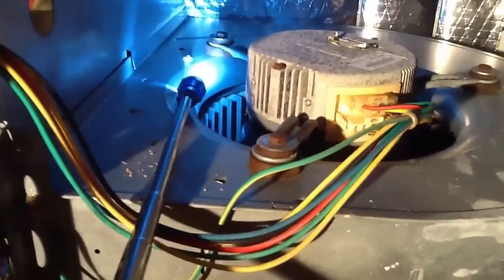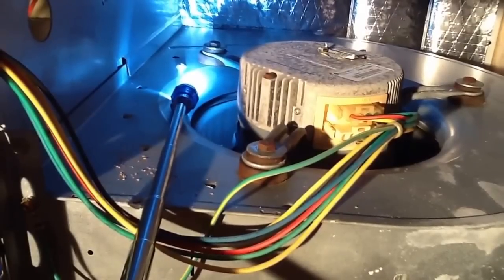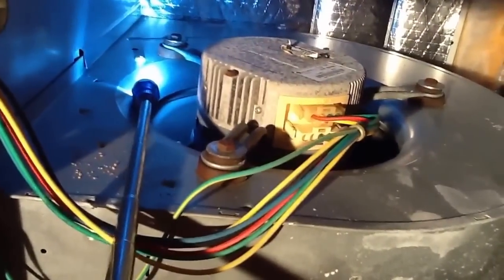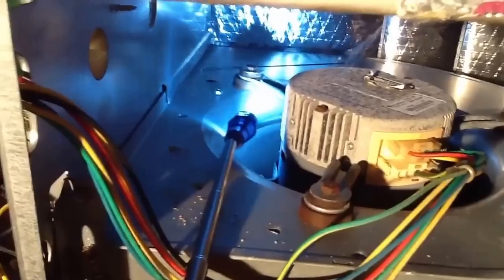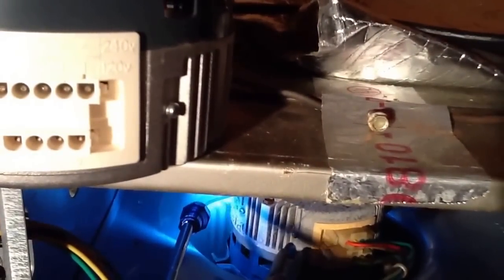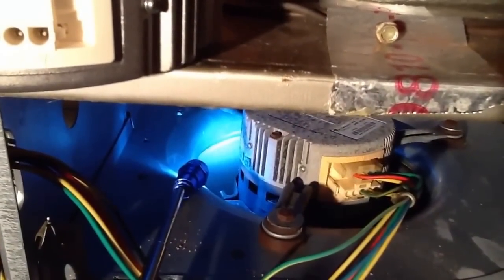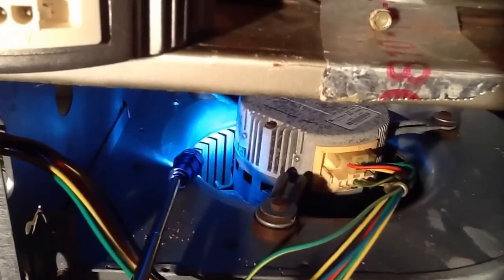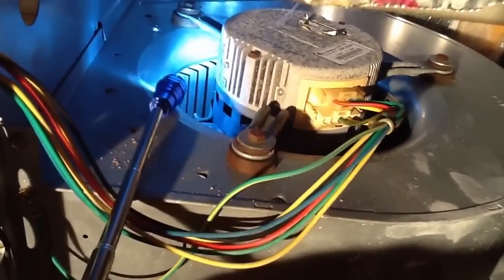Diagnose a Bad Variable Speed Motor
How to diagnose a bad variable speed motor, although sometimes they try to start and run you really need to watch the blower wheel spin for some time to see if it ramps up to full speed.

- David